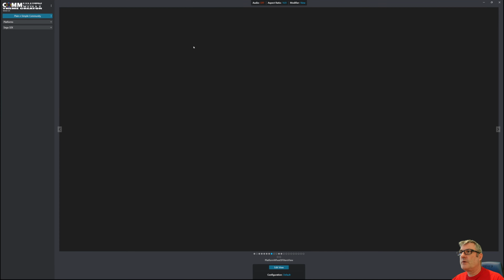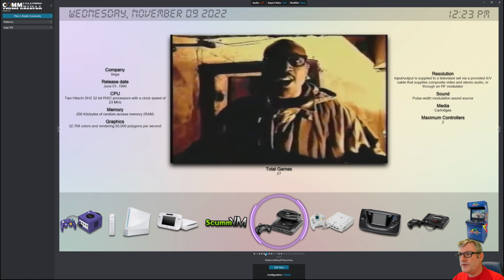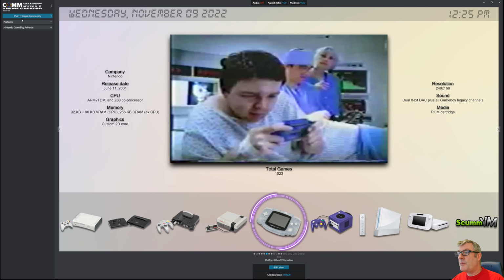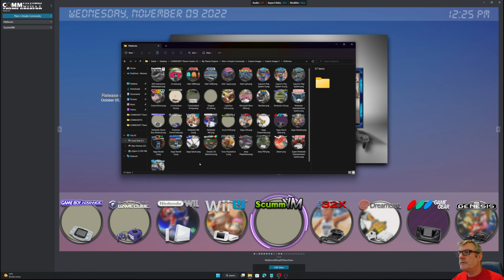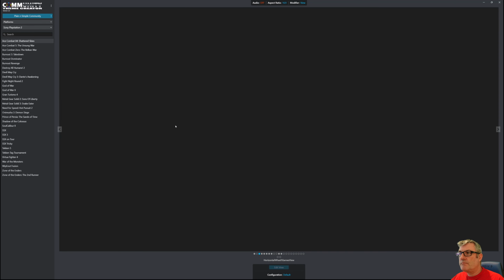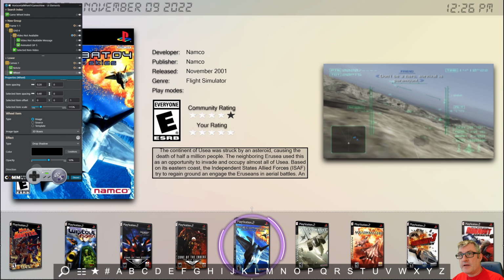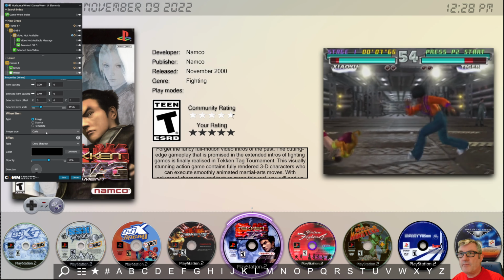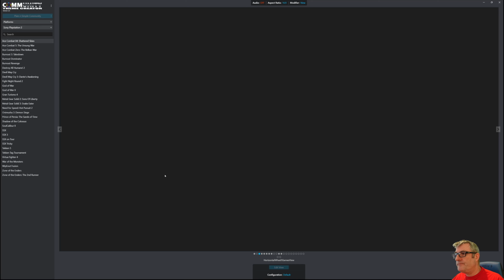COMMUNITY Theme Creator 2.5 - Progress Update 13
Game wheels can now be previewed
Changed the app's internal code to allow for faster retrieval of metadata